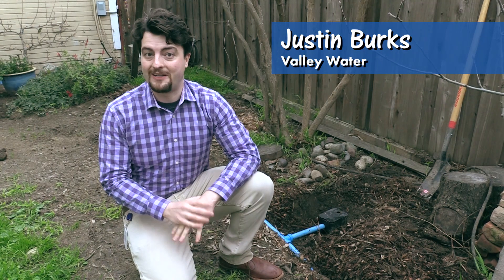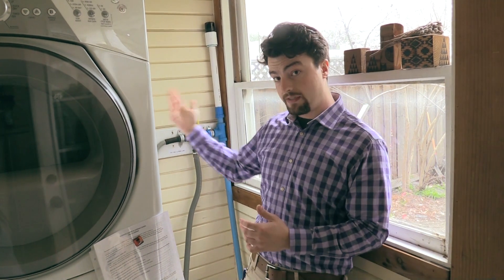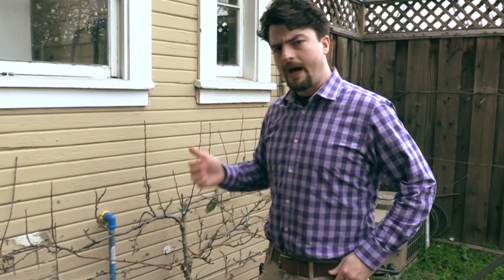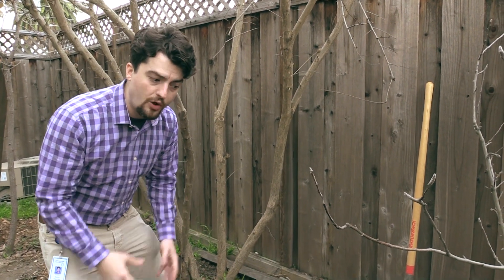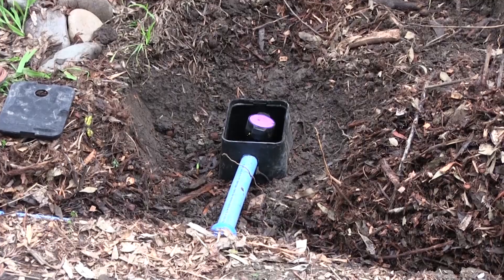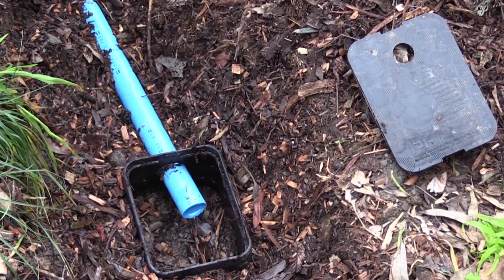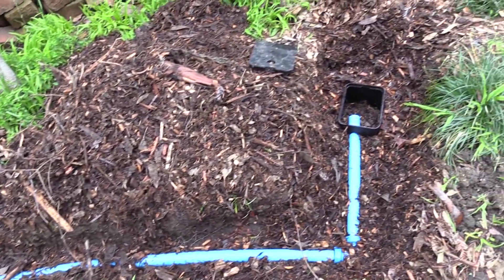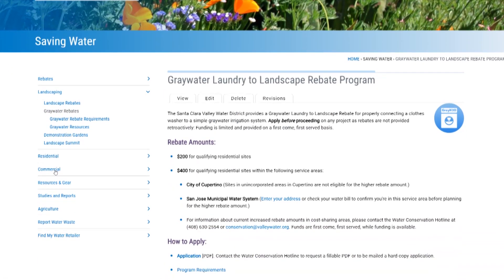Can I install a graywater system?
Can I install a graywater laundry to landscape system at my home? Find out how a basic graywater system works and how you can even get a rebate from the Santa Clara Valley Water District for installing a system in your yard.